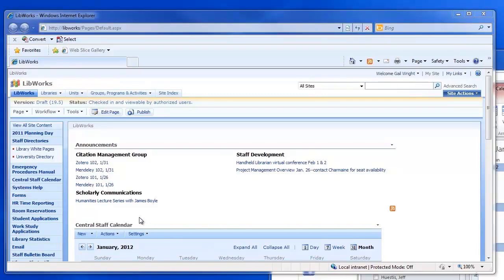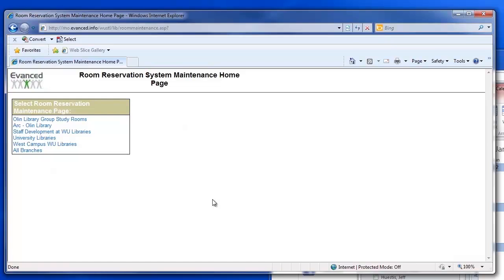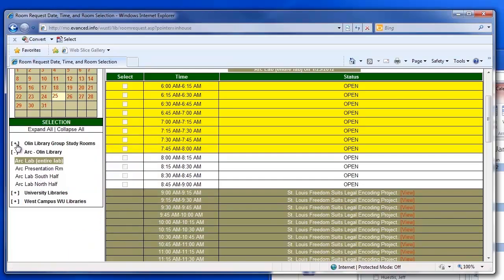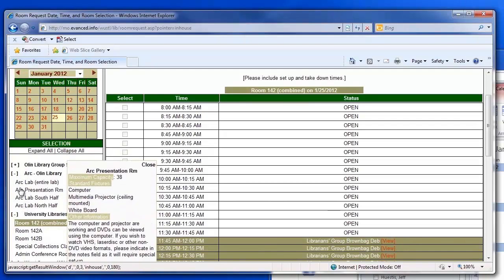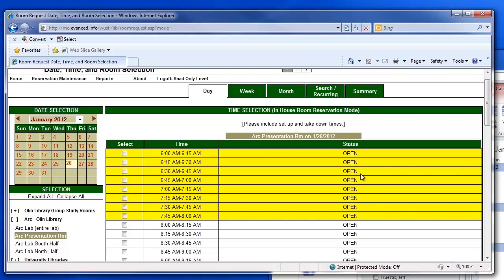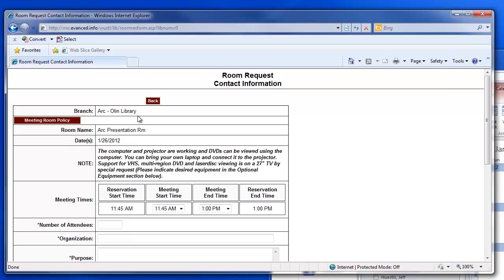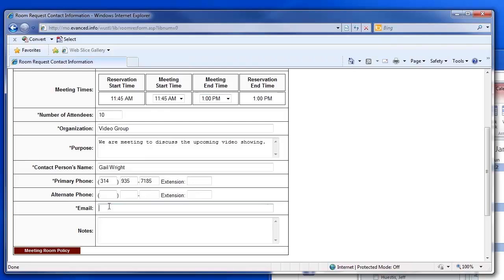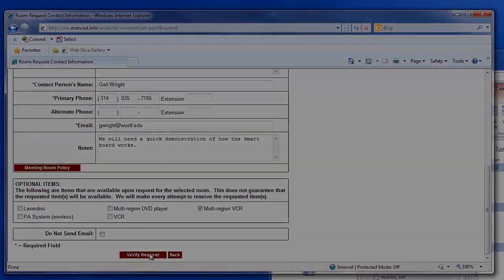How to Make a Room Reservation